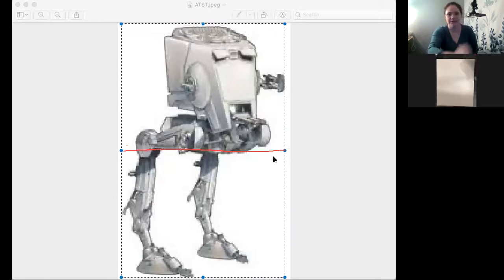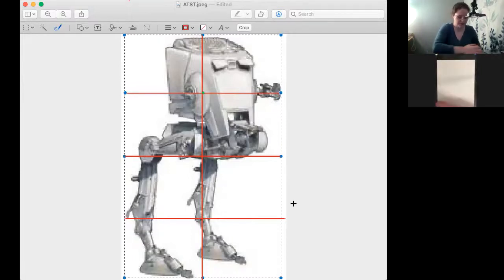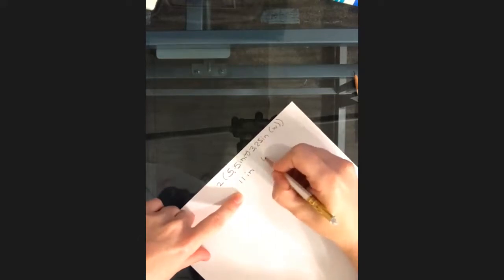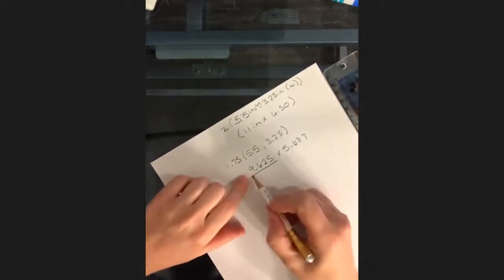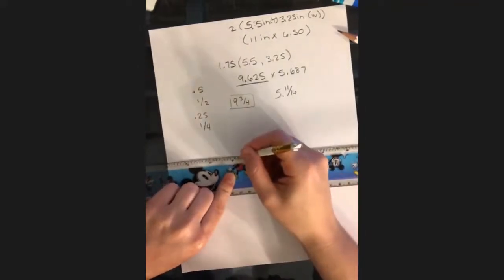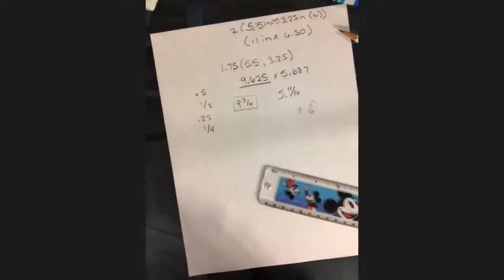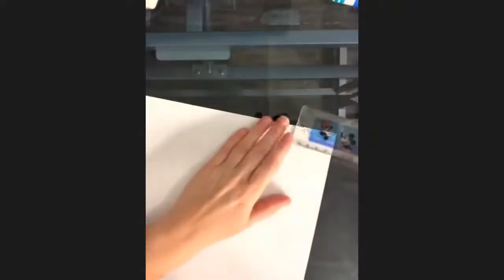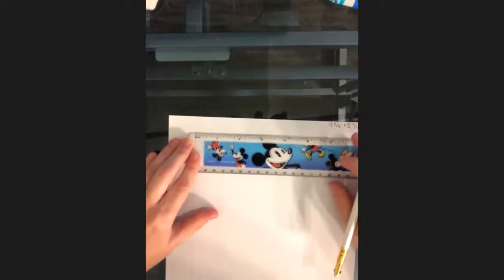3.3 Drawing a Imperial AT-ST Part 1 - Drawing Star Wars Ships and Vehicles Series 3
Drawing Star Wars Ships and Vehicles Series
Series 3: The Battle on Endor

Drawing Star Wars Ships and Vehicles is an advanced drawing class. We take our time getting into the proportions and little details of the drawing in the first half. You will then add the shading and color in the part 2 videos. Drawing detailed objects is very difficult and requires SLOWING DOWN and DRAWING LIGHTLY.

These are my techniques to get things right. I wasn't born being able to draw so this is how I do it! Take your time and enjoy the process.

Here's what you need:
- paper (I just use plain printer paper for practice like this, but feel free to use a sketchbook)
- ruler
-crayons/colored pencils

SEE THEM ALL!

***Star Wars and its characters are owned by The Walt Disney Company. I claim no ownership in their copyright.